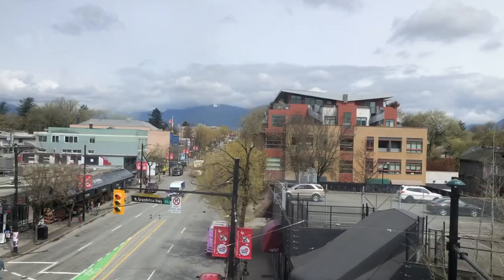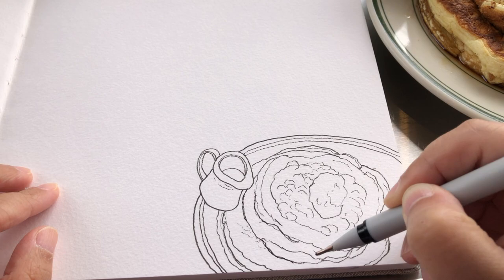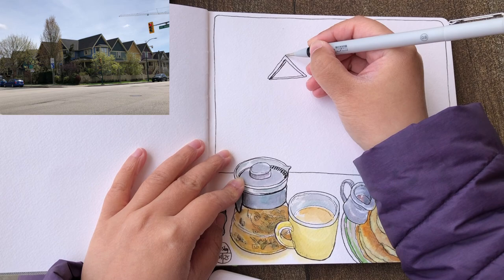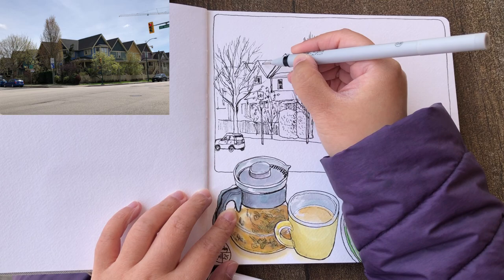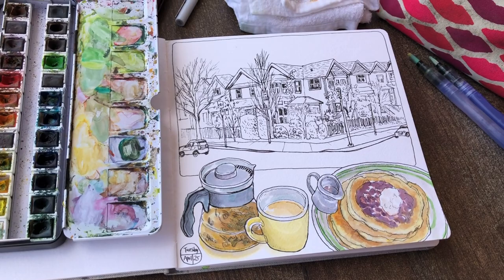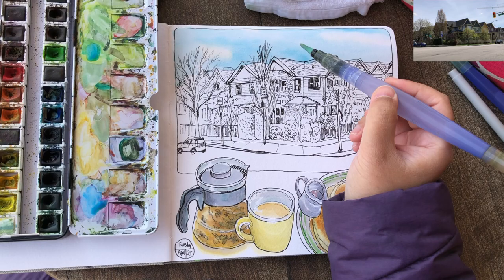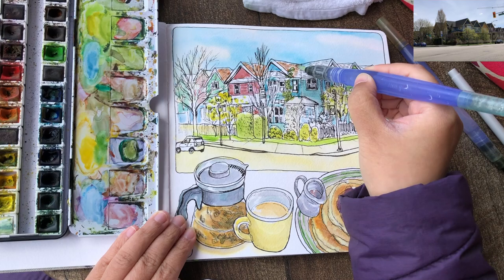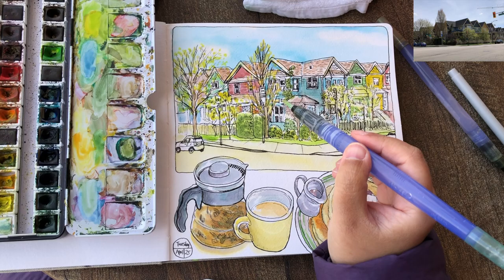Urban Sketching: Perspective Made Easy 🎨 Ink and Watercolors On Location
Hi everyone, today I'm sharing with you my brunch time at Hunnybee cafe in East Vancouver. I sketched my pancakes and tea, then the colorful houses on the corner of the opposite street. Please watch the video until the end to see how I construct this Vancouver cityscape from a blank sheet of paper.